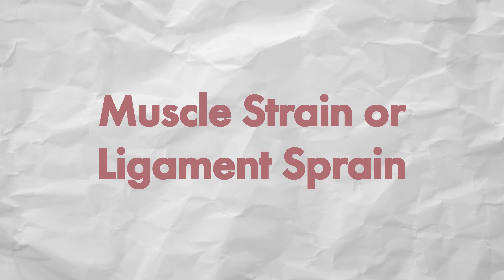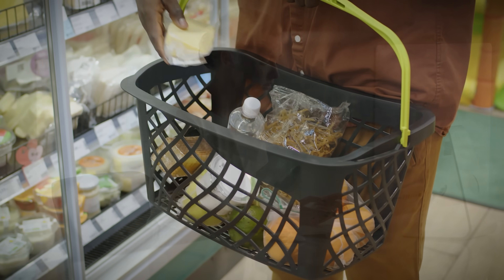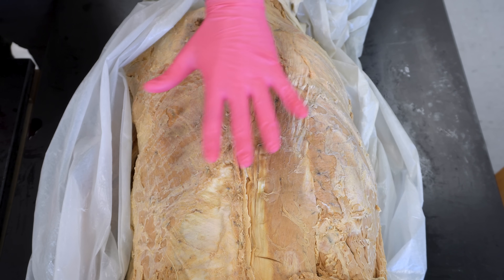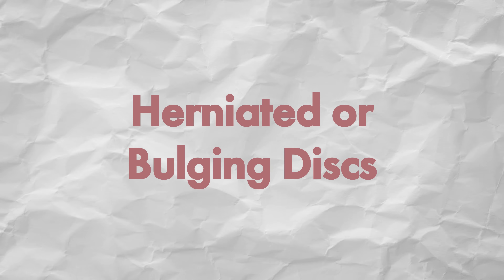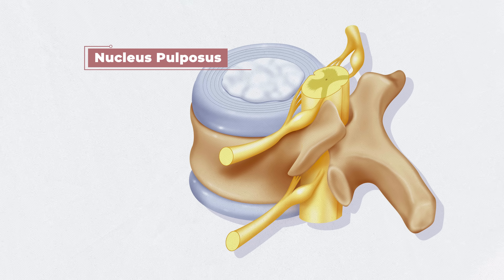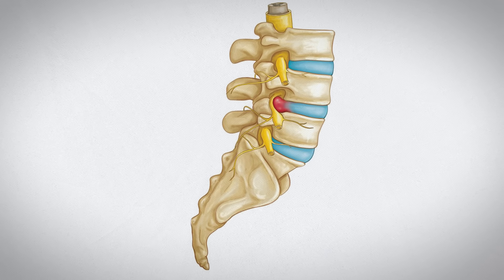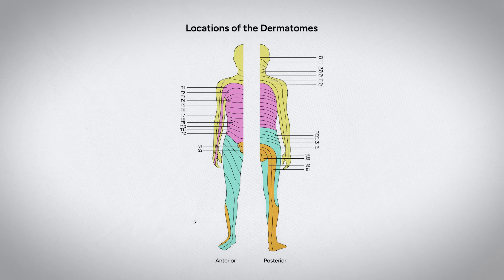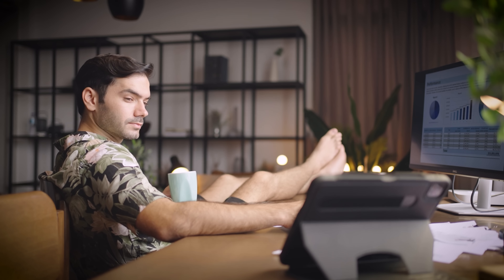You've Been Hurting Your Back Your Whole Life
In this video, Jonathan from the Institute of Human Anatomy explores the human spine and the most common causes of back pain, from minor strains to chronic, degenerative changes. Using cadaver dissections, he breaks down the intricate anatomy of the vertebral column, discs, and nerves. We'll take a closer look at the anatomy of the spine and discs , discuss the causes and symptoms of back pain , including sciatica , and learn about actionable prevention strategies and exercises you can do to keep your back healthy.
Chapters
0:00 - Intro: The Complex & Demanding Human Spine
1:03 - Spinal Anatomy: Bones, Muscles, Discs & Nerves
3:07 - Common Cause 1: Muscle Strains & Ligament Sprains
7:05 - Common Cause 2: Herniated & Bulging Discs
8:35 - What is Sciatica? Symptoms & Causes
10:49 - Common Cause 3: Degenerative Changes & Osteoarthritis
12:22 - Preventing Back Pain: Posture & Ergonomics
13:16 - How to Lift Heavy Objects Safely
14:00 - Key Exercises for Back Pain Prevention
17:18 - Thanks for Watching!
Common Questions
What is the difference between a muscle strain and a ligament sprain?
How do you know if you have a herniated disc?
What is the sciatic nerve and what does it do?
How does poor posture contribute to back pain?
What exercises are best for strengthening your back?